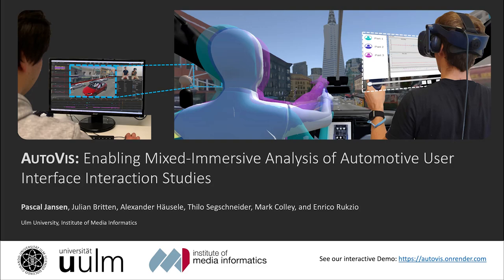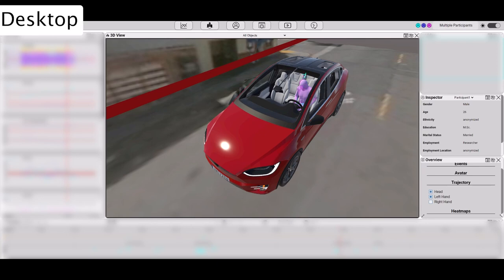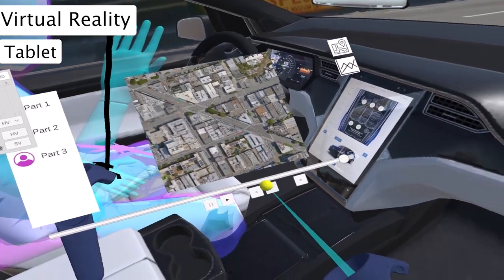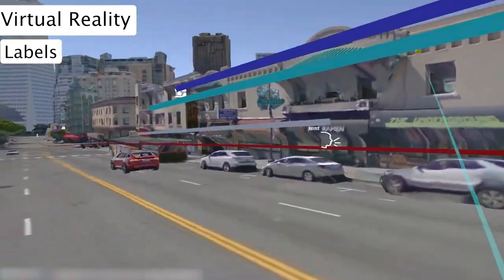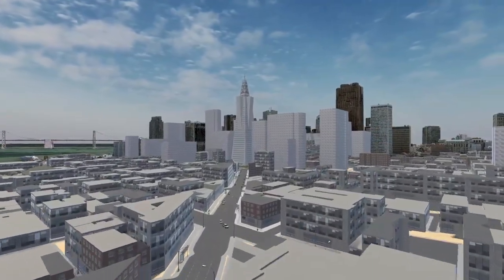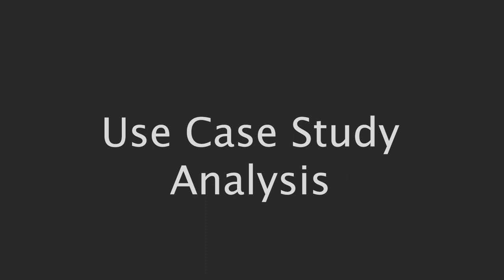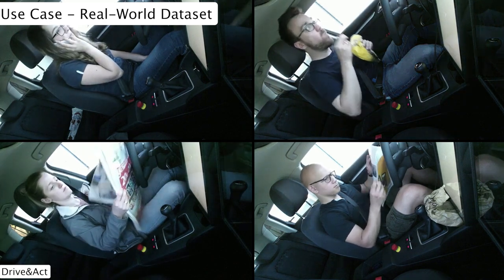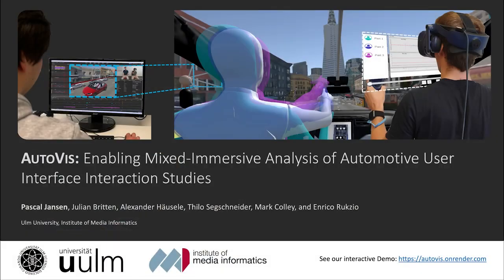AutoVis: Enabling Mixed-Immersive Analysis of Automotive User Interface Interaction Studies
Pascal Jansen, Julian Britten, Alexander Häusele, Thilo Segschneider, Mark Colley, and Enrico Rukzio
Ulm University, Institute of Media Informatics

CHI '23: Proceedings of the 2023 CHI Conference on Human Factors in Computing Systems

Automotive user interface (AUI) evaluation becomes increasingly complex due to novel interaction modalities, driving automation, heterogeneous data, and dynamic environmental contexts. Immersive analytics may enable efficient explorations of the resulting multilayered interplay between humans, vehicles, and the environment. However, no such tool exists for the automotive domain. With AutoVis, we address this gap by combining a non-immersive desktop with a virtual reality view enabling mixed-immersive analysis of AUIs. We identify design requirements based on an analysis of AUI research and domain expert interviews (N=5). AutoVis supports analyzing passenger behavior, physiology, spatial interaction, and events in a replicated study environment using avatars, trajectories, and heatmaps. We apply context portals and driving-path events as automotive-specific visualizations. To validate AutoVis against real-world analysis tasks, we implemented a prototype, conducted heuristic walkthroughs using authentic data from a case study and public datasets, and leveraged a real vehicle in the analysis process.